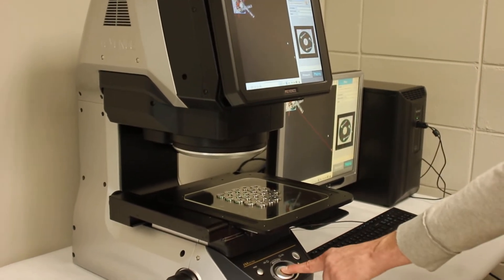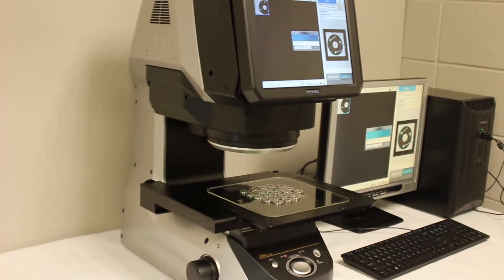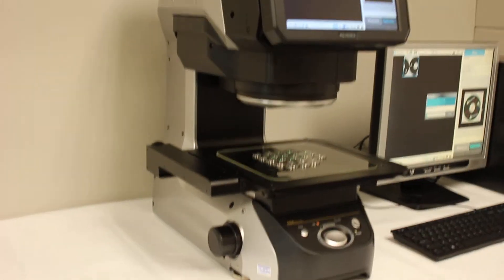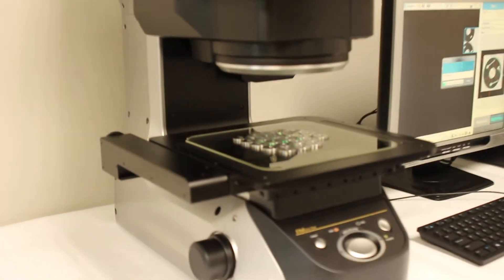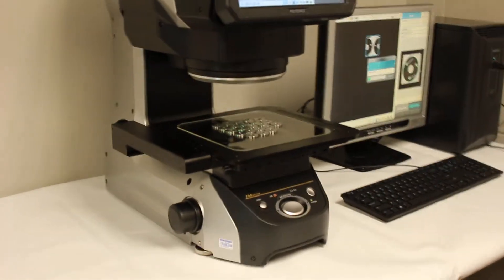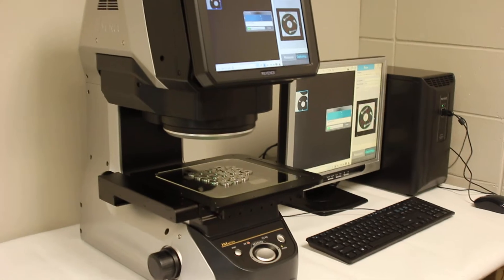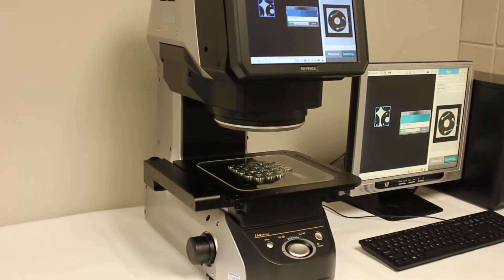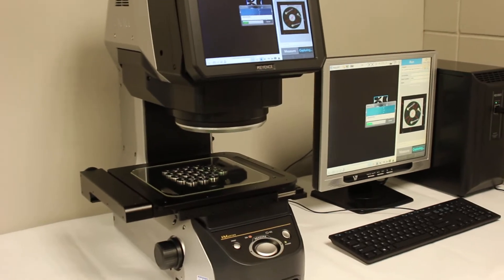Keyence 7020 Image Measurement System - An Investment in Quality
What does it take to be an innovative industry leader? At Swiss-Tech, we believe it starts with consistent identification and forecasting of potential issues for our customers, so we can invest in long-term solutions.

A great example of this is our newly acquired image measurement system – the Keyence IM-7020. This advancement in product quality assurance technology provides highly accurate and efficient component inspection…fast.

Place. Press. Results. It's that easy!